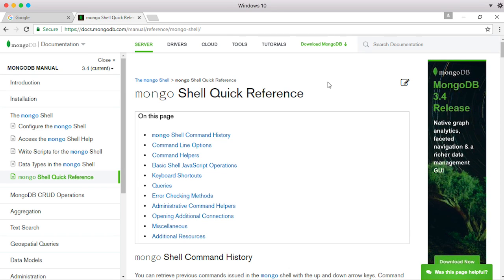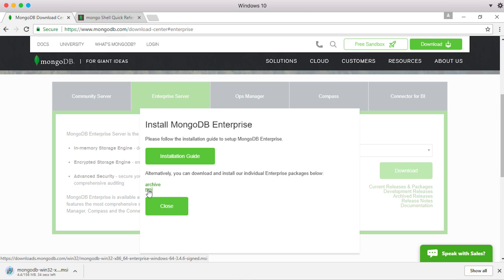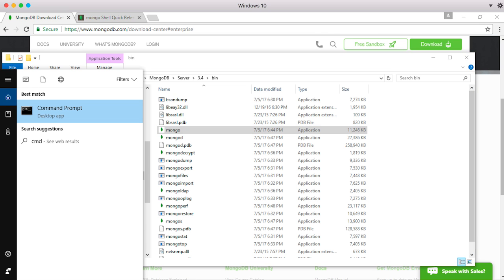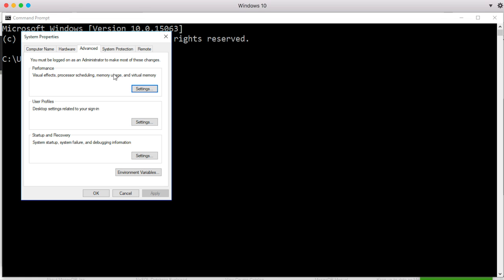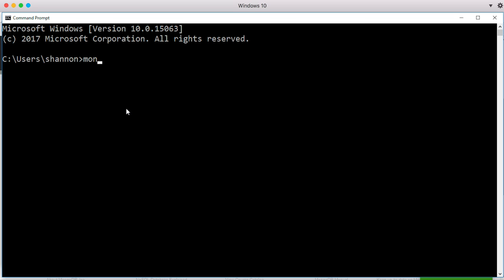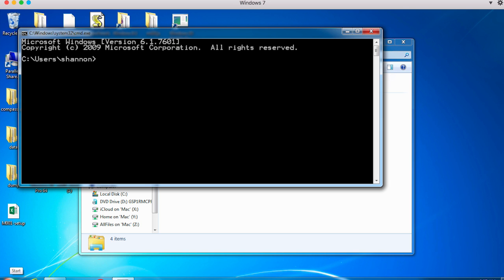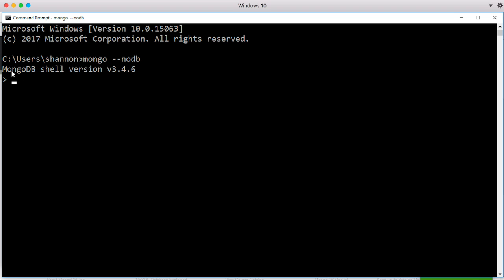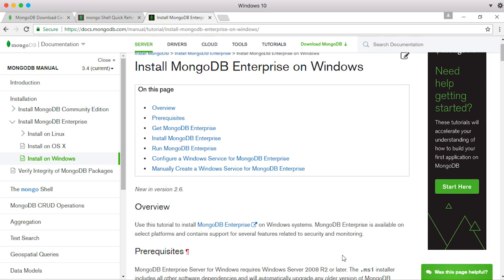m001 MongoDB Bascis installing mongodb windows